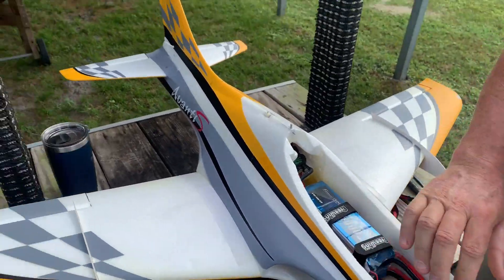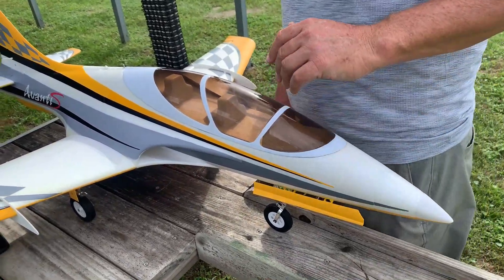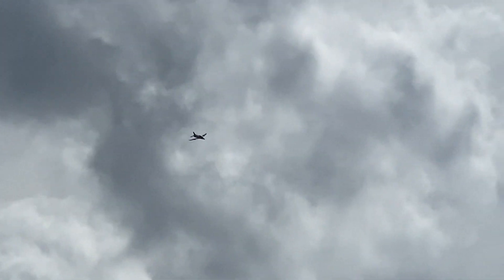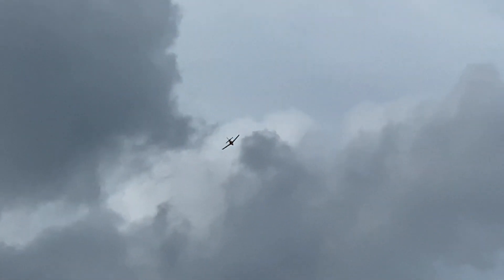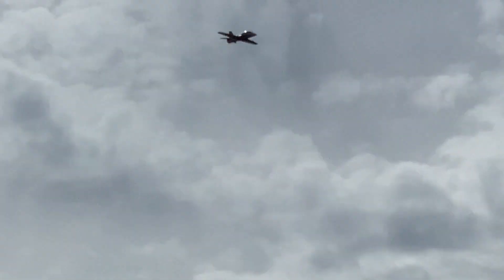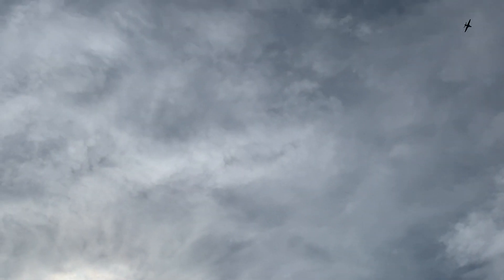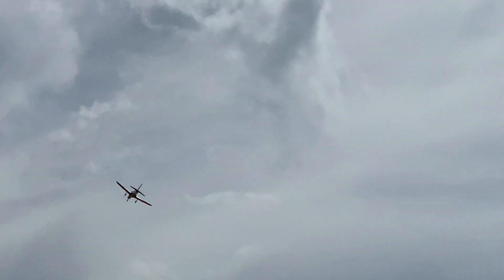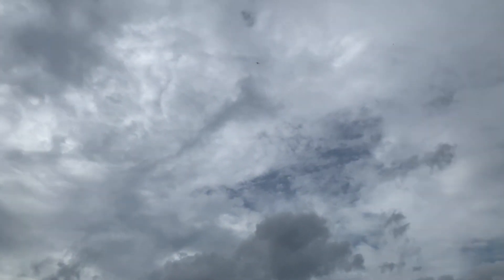Avanti 8s EDF Jet Rebirth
Exactly one week after V1 was totaled, Pilot Norm has his new 8s V2 ready for action.